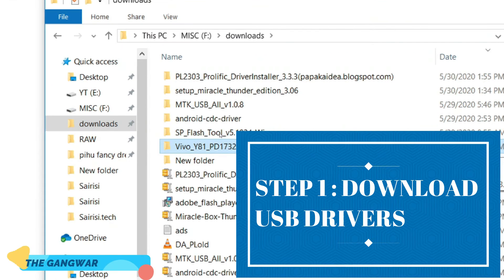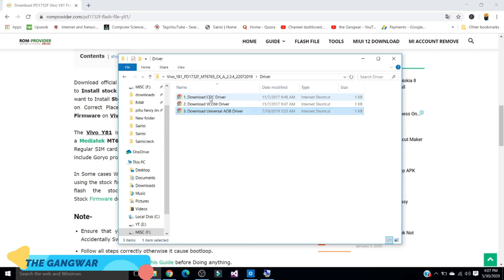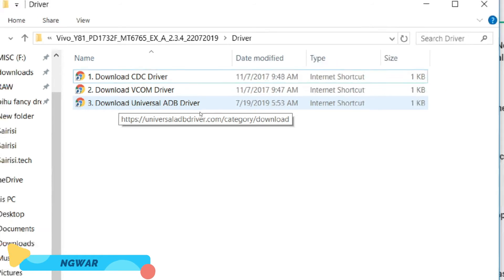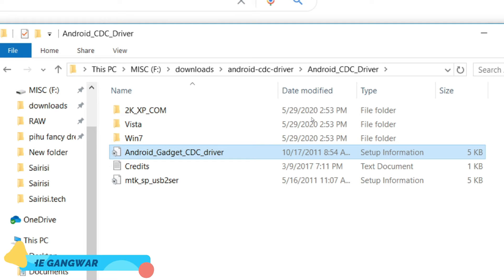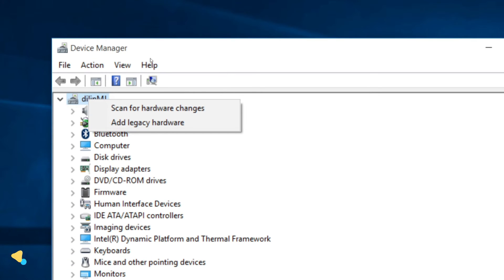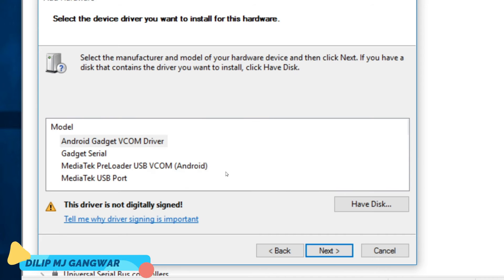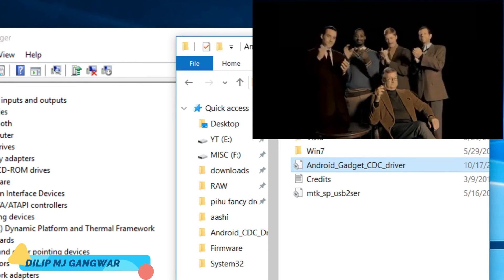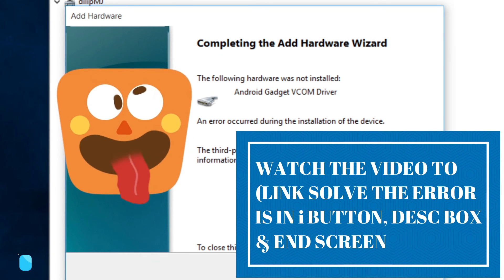HOW TO INSTALL USB DRIVER | HARDWARE DRIVER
Install USB drivers OEM | Google Drivers | CDC drivers
If you are developing on Windows and want to connect a device for testing, then you need to install the appropriate USB driver. This page provides links to the web sites for several original equipment manufacturers (OEMs), where you can download the appropriate USBdriver for your device.
usb driver windows 10,
android usb driver download,
android usb driver windows 7,
how to install adb drivers,
huawei usb driver,
samsung usb driver,